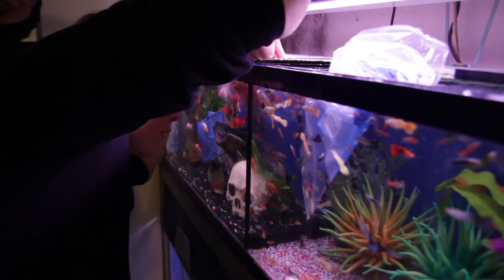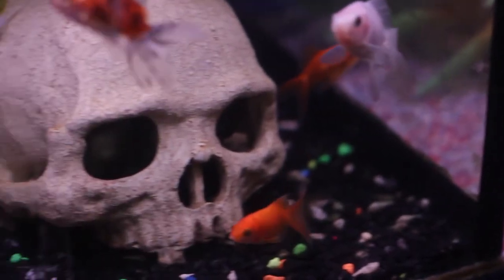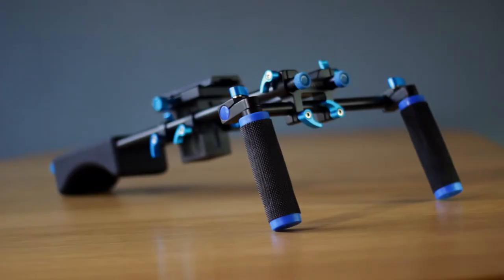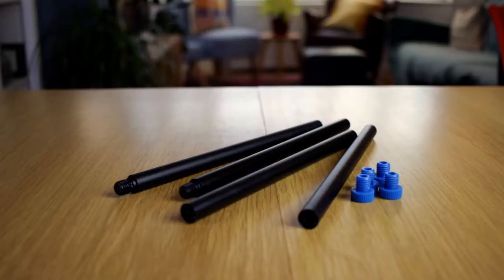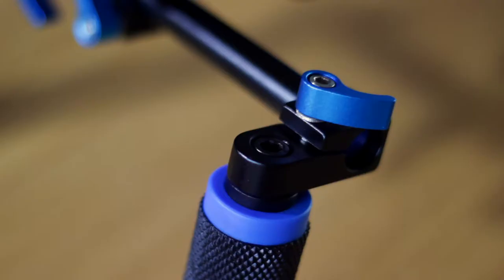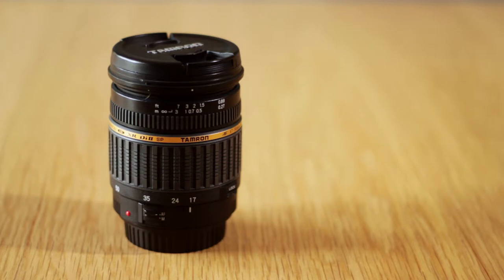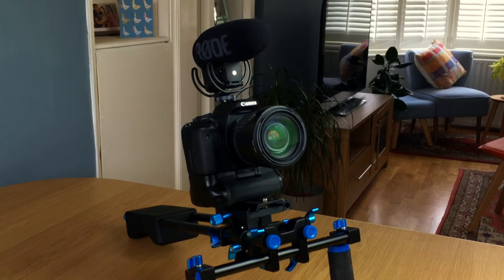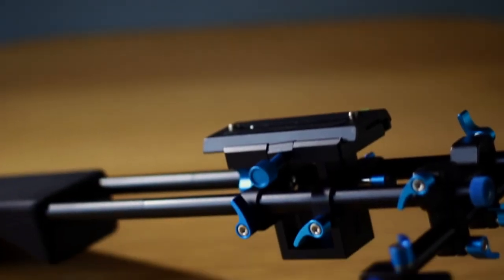The Best Cheap Shoulder Rig for DSLR Beginners?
Is the this the best cheap shoulder rig for beginners?
After my experience shooting my first documentary short, I'd say yes!

The Rig:

My gear:
Neewer Portable Filmmaker System
Panasonic GH5
Canon 600d.